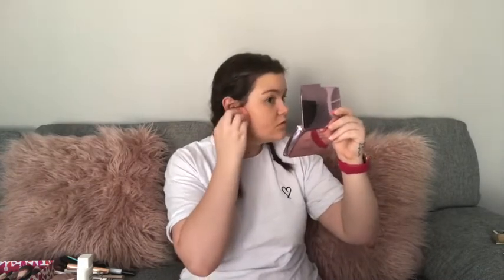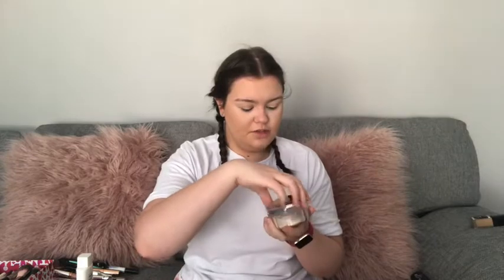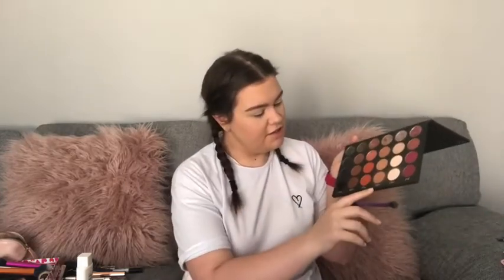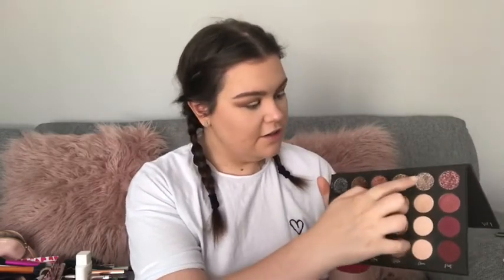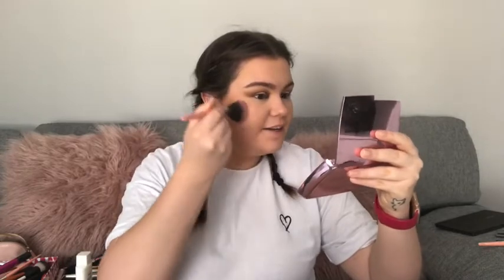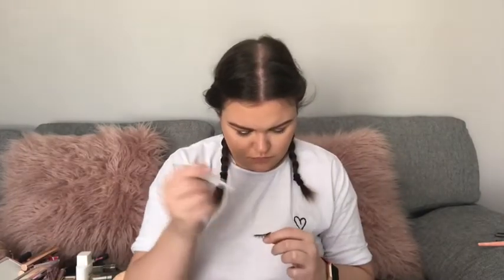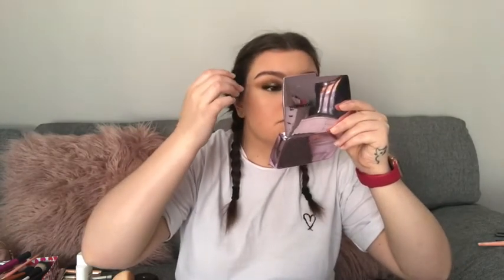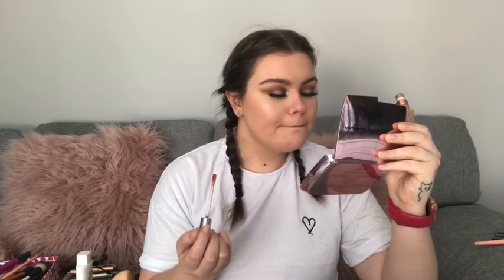Glam night out makeup tutorial!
Hey! In today’s video I’m going to be showing you my makeup routine/tutorial on how I do my glam night out makeup.
Now obviously I’m not going out currently so this is purely for fun! I hope you enjoy 💕

Products used:

Benefit Pearl Porefessional
Wet n Wild photo focus foundation
Chanel cream bronzer
Benefit Brow Styler
Benefit 24 brow setter
Fenty Beauty pro filter setting powder
Fenty Beauty Concealer
Tati Beauty Vol 1 pallete
Makeup Forever Bronzer
Jeffree Star Cosmetics Supreme Frost in Wet Dream
Gerard Cosmetics liquid lipstick Everything nice
Anastasia Beverly Hills liquid lipstick in naked